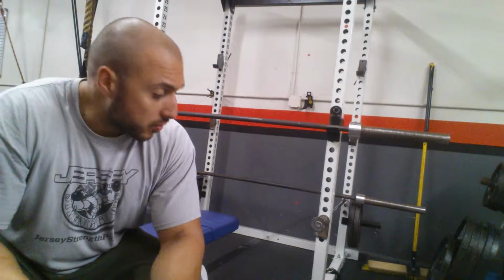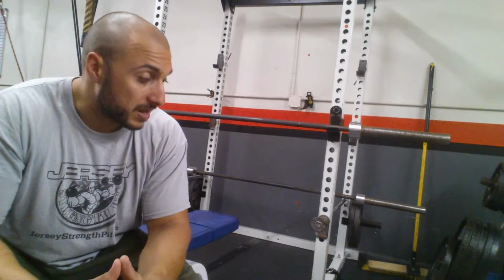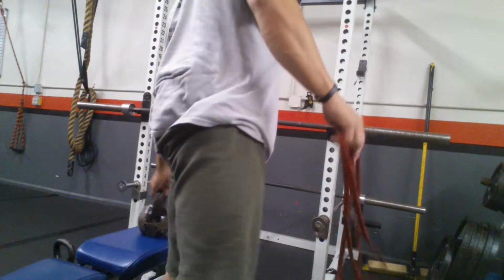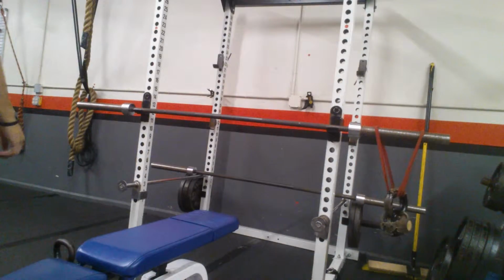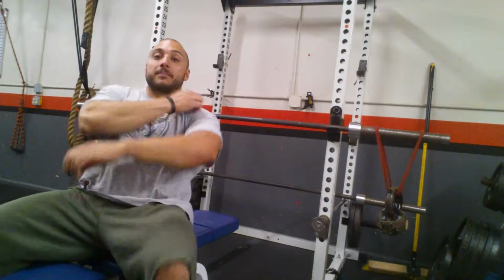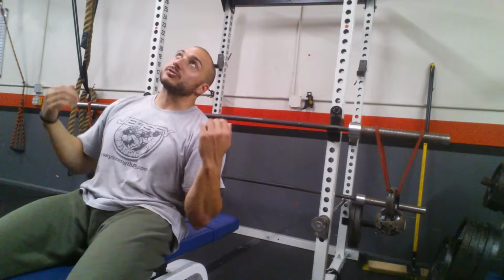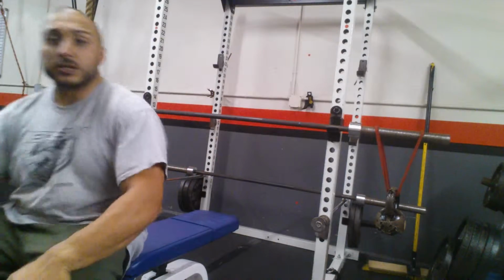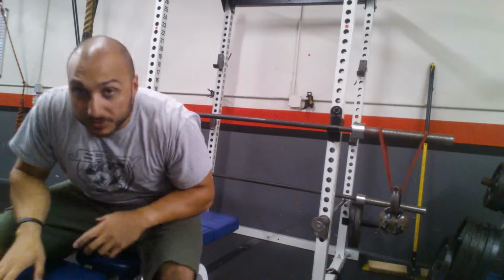Chaos Bench Press